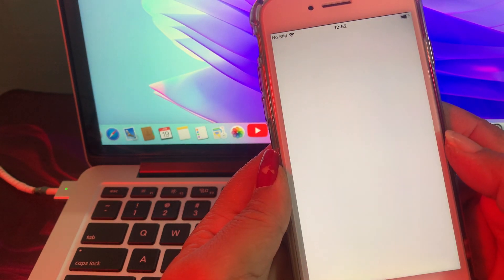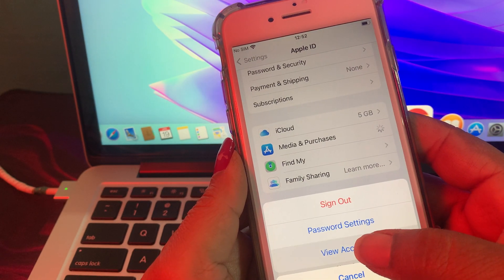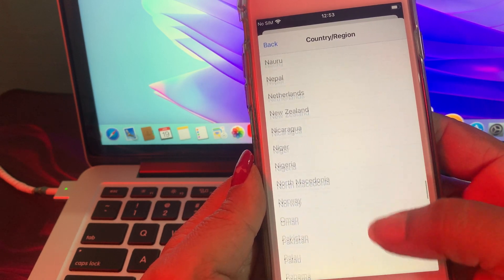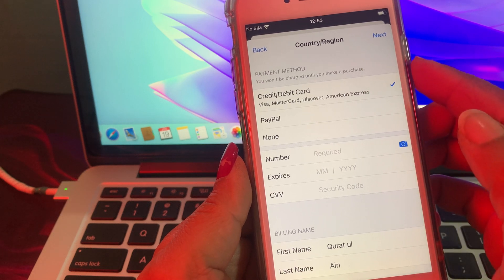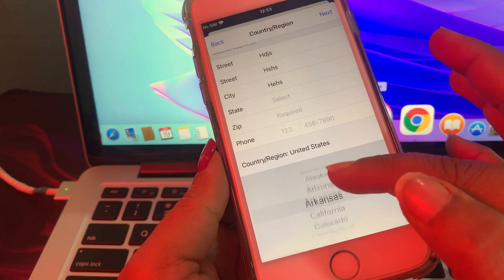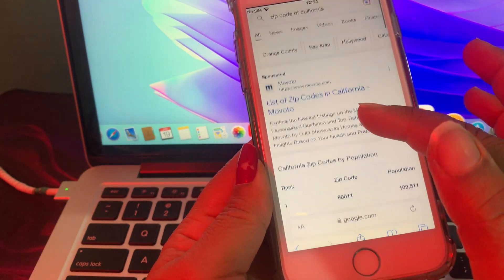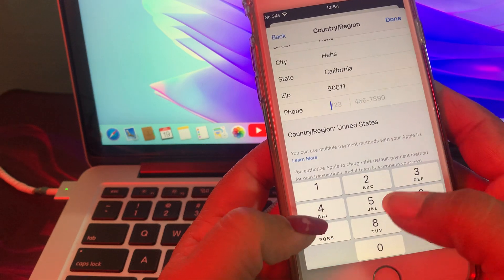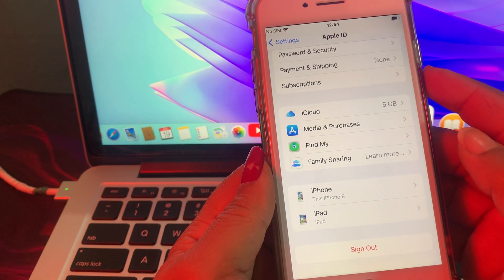How to Change Apple ID Country to United States | Change Apple ID App Store Region to United States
How to Change Apple ID and App Store Country Region to United States